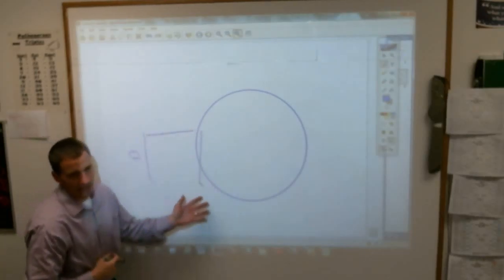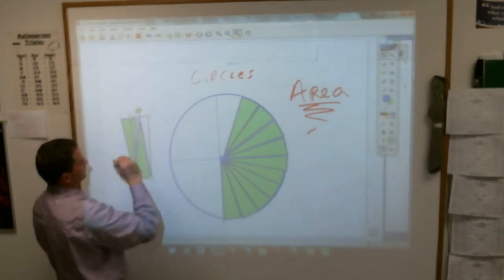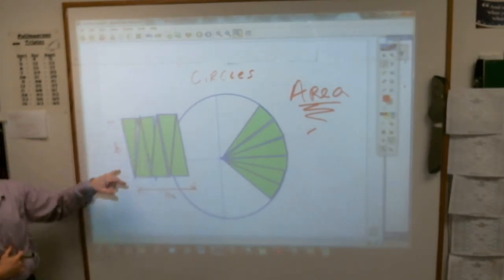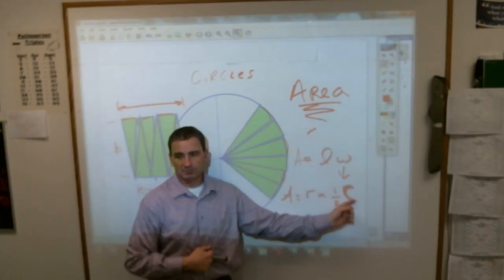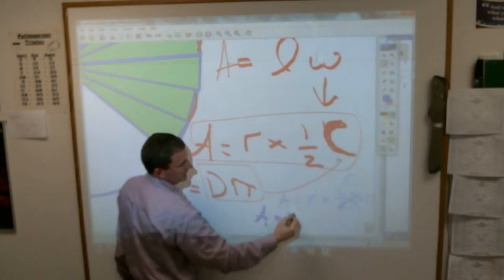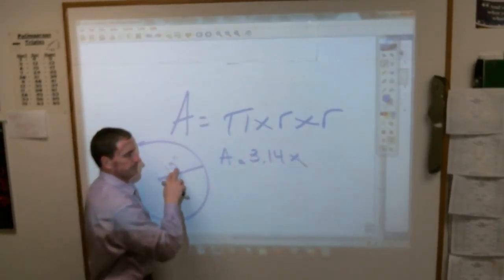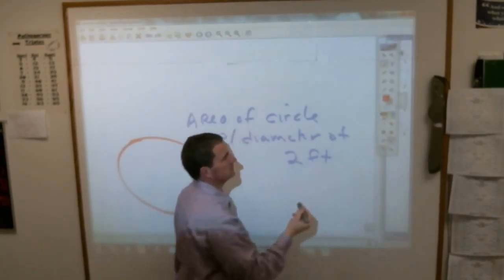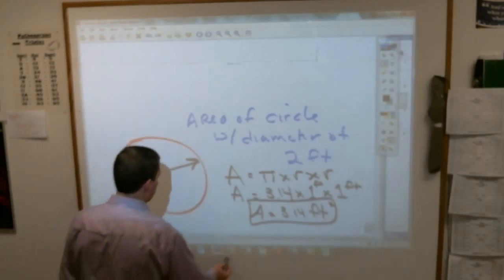6 Lesson 86 Area of Circle